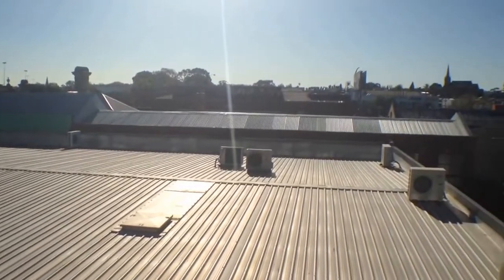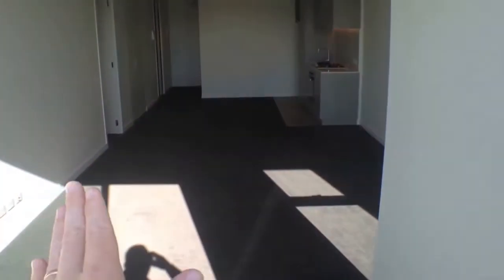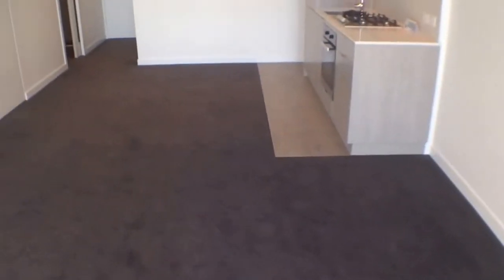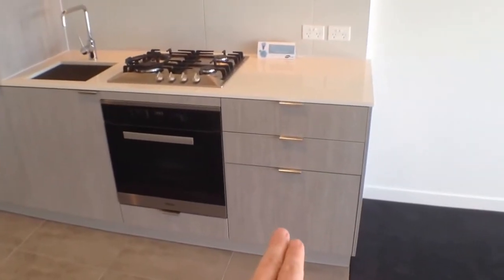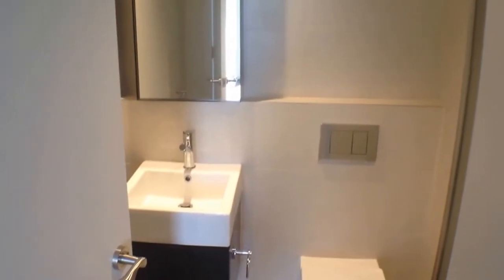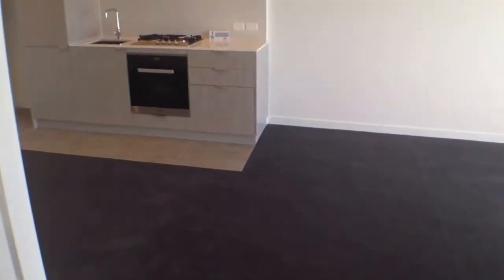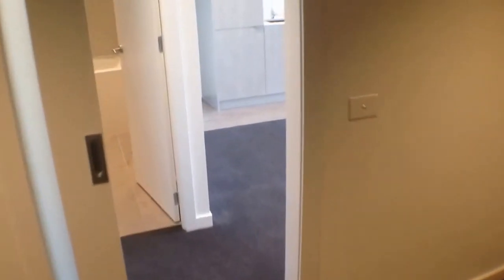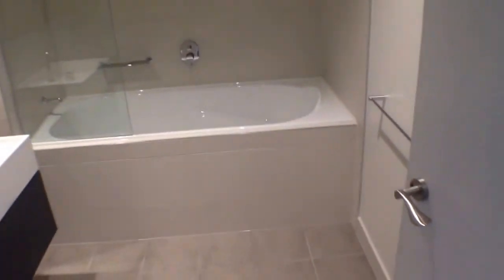Apartments to Rent in Melbourne: Collingwood Apartment 2BR/2BA by Property Management in Melbourne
for more information on Melbourne Real Estate and if you need the best property management in Melbourne. to see our available listings! You can also call us or visit our office at

One of our brand-new and very chic 2-bedroom, 2-bathroom apartments for rent in Melbourne is perfect for those who are shopping for their first apartment or just want to live close to the CBD. It features tiled and carpeted flooring throughout, a sleek designer kitchen that comes equipped with stainless steel Miele appliances and heaps of cupboard space. The bedrooms as well come with built-in robes and easily fits a queen-sized bed if you wish. There's also Euro laundry, parking for one car and a storage cage in the parking area for this property so if our apartments to rent in Melbourne interests you, call us now and hurry because they never stay available for long!

Think our wonderful apartments for rent in Melbourne are right for you? and call our professional Melbourne property managers today! Know someone who might be interested in our apartments to rent in Melbourne instead?